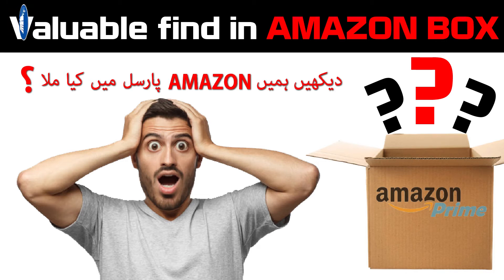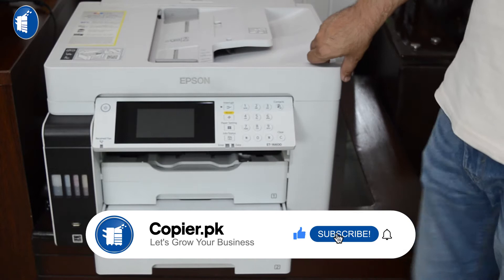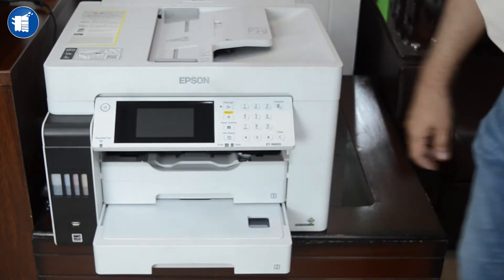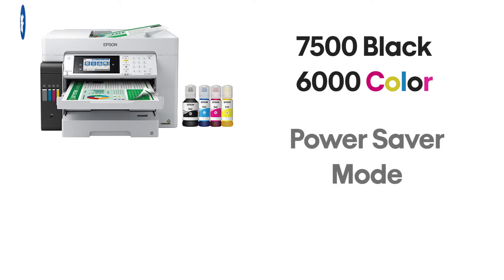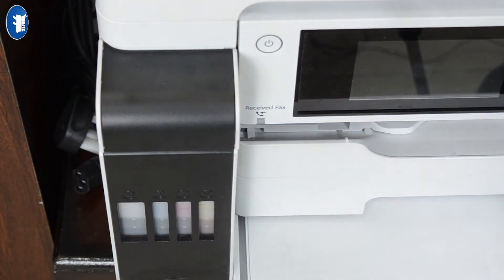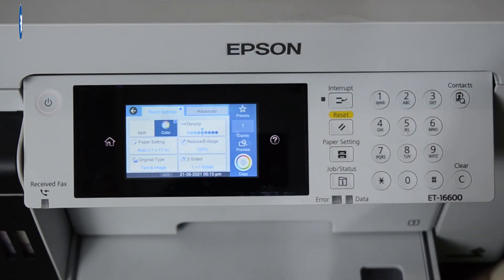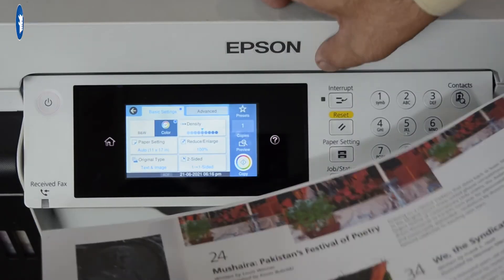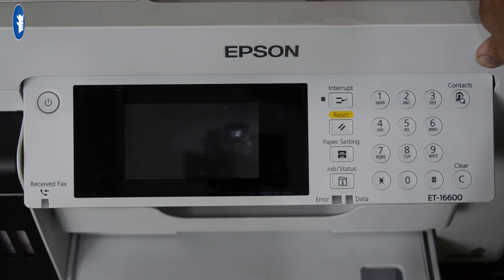Epson ET-16600 4 Color Heavy Duty All in one Inkjet Printer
For product Links and information:🥰🥰
★ Awakening:
The wide-format EcoTank Pro ET-16600 wireless all-in-one offers fast Cartridge-Free printing with easy-to-fill supersized ink tanks. You can save up to 80 percent with low-cost replacement ink bottles vs. standard-capacity color laser toner cartridges1 – about 2 cents per color ISO page versus 14 cents with cartridges1. PrecisionCore® Heat-Free Technology delivers high-volume, print-shop-quality output. This all-in-one with Epson® DURABrite® pigment-based ink delivers vibrant prints up to 13" x 19" and scans up to 11" x 17". Each replacement ink set includes enough ink to print up to 6,000 pages2. Plus, there’s zero cartridge waste and very low energy consumption3. The ET-16600 features a 500-sheet front tray paper capacity and rear specialty-paper feed, plus a 4.3" color touchscreen and hands-free voice-activated printing4.

🔴Video Content🔴

00:00 Intro
00:17 Epson ET-16600  Intro
00:25 Epson ET-16600 Specification
00:50 Epson ET-16600 Options
02:45 Epson ET-16600 Ink Refill
05:18 Story Behind All this Video

🌐.Important Links.🌐

Follow Us For Discount Offers!